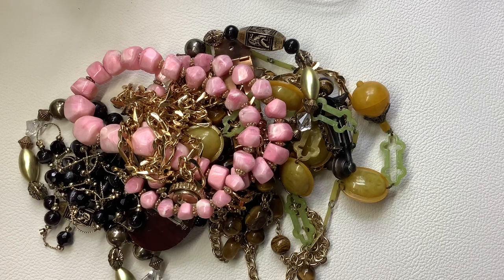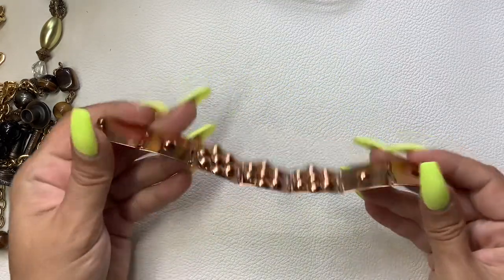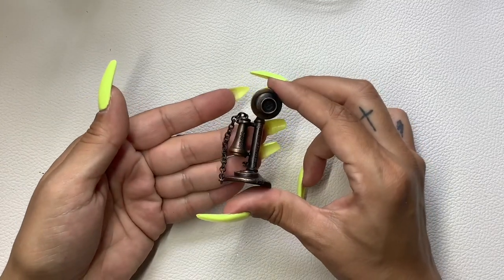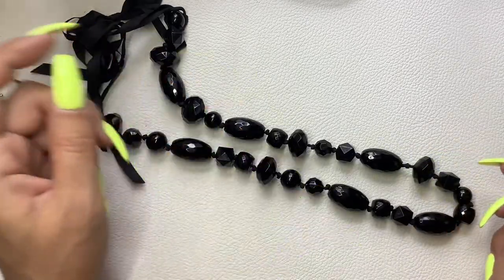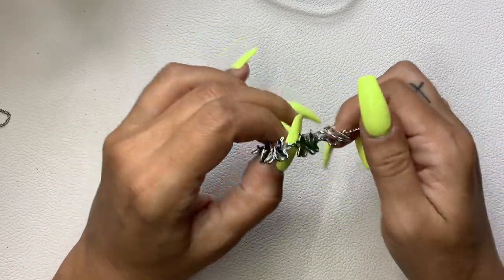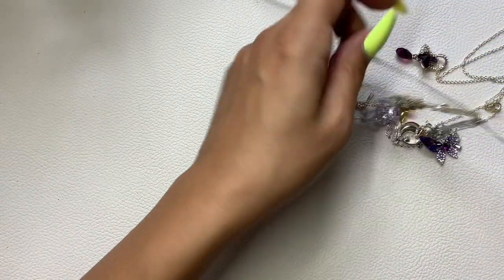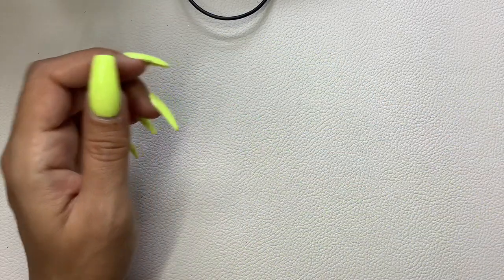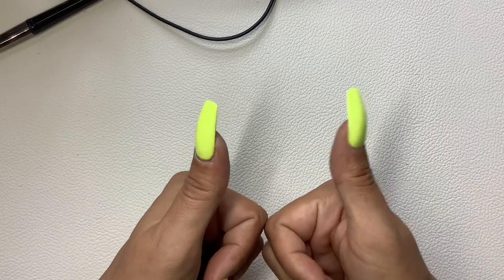ShopGoodwill.com and thrifted jewelry UNBOXINGS!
In this video I'm unboxing jewelry I won from ShopGoodwill.com and jewelry I thrifted, all for sale!

Please include the time stamp and/or screenshot of item(s) wanted.

*US only.